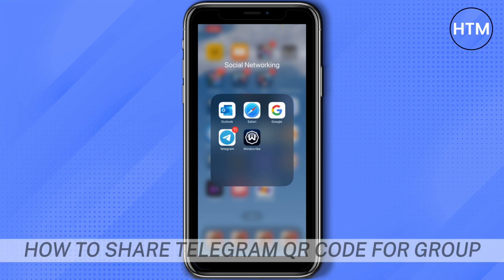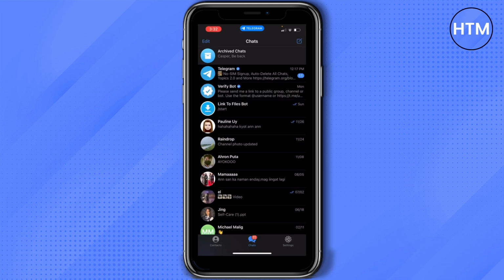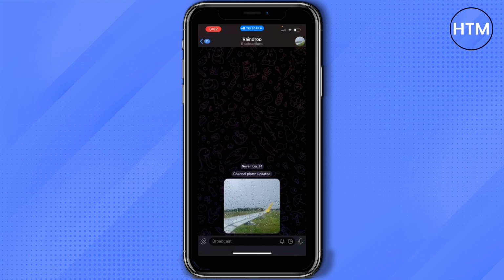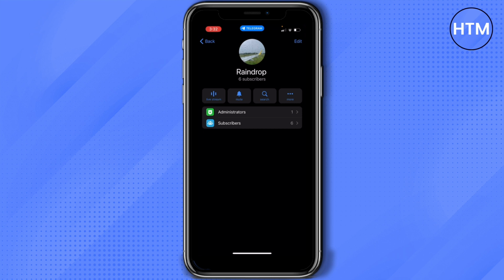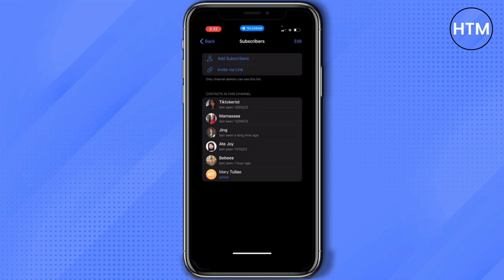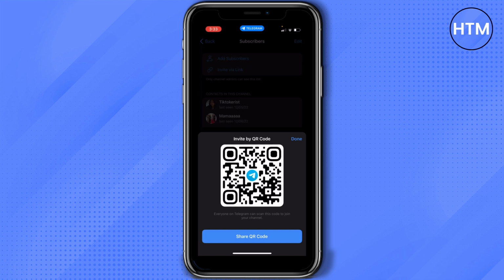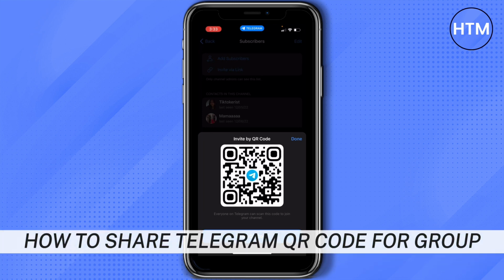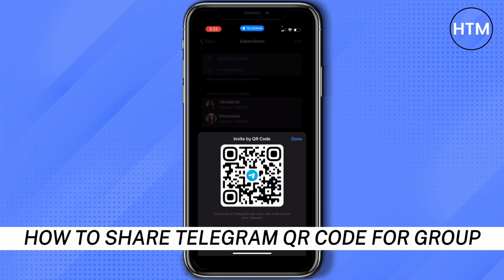How To Scan Telegram QR Code Group (FAST!)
How To Scan Telegram QR Code Group. It’s a very easy tutorial, I will explain everything to you step by step.